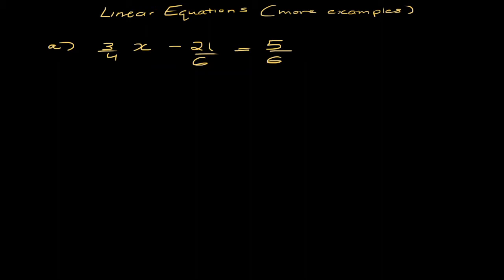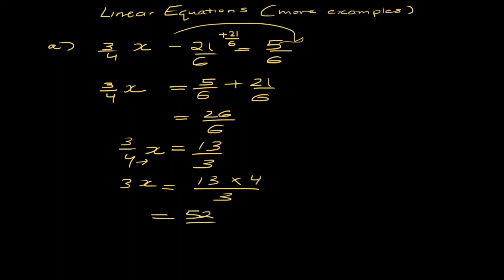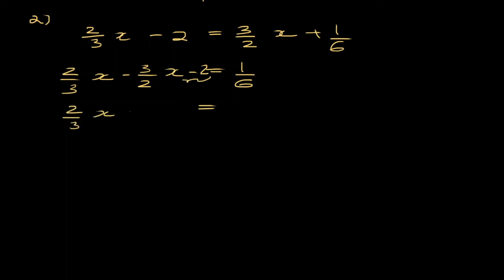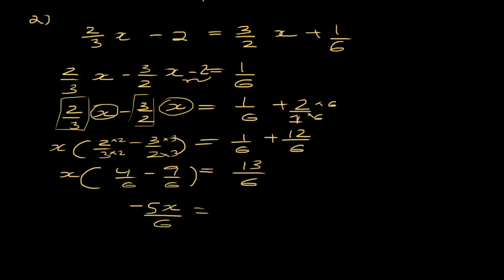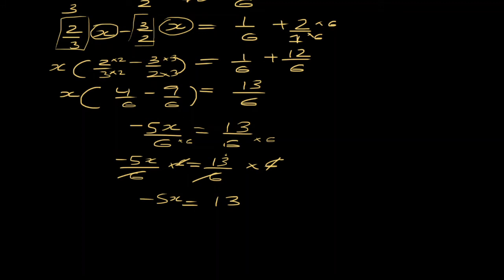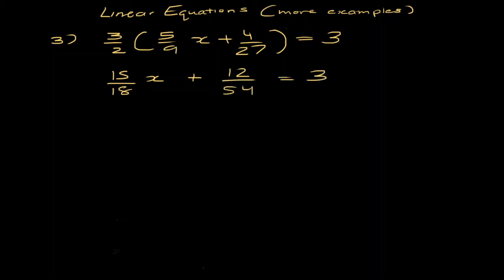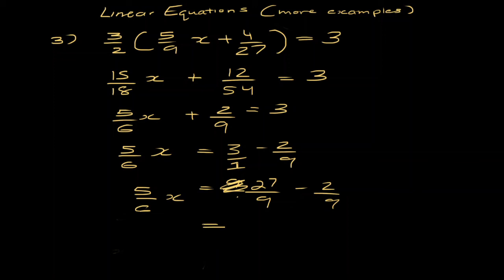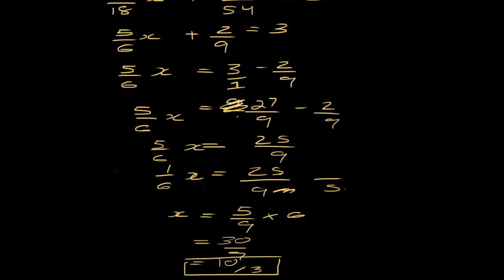Precalculus #5 - Solving Linear Equations (More practice problems)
Solving general linear equations is an important skill to have not only to learn math but to also be able to solve problems in real life. One of the most commonly used daily application of math.